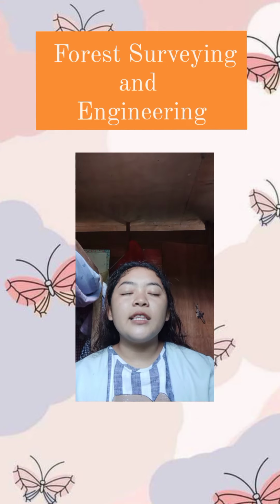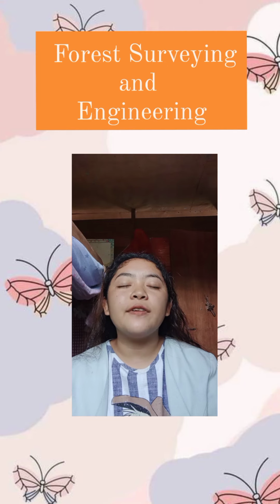9 July 2022